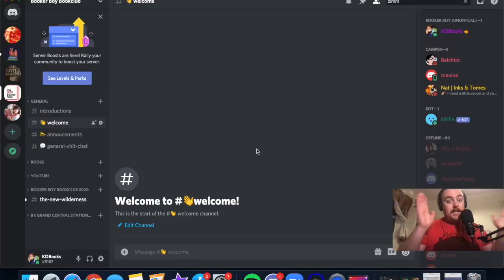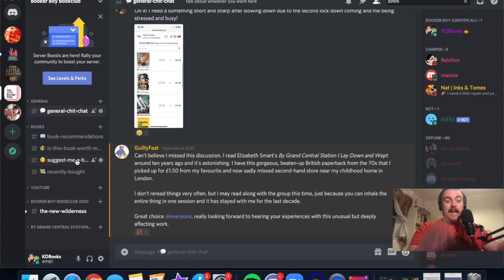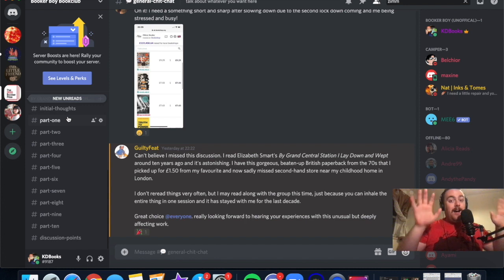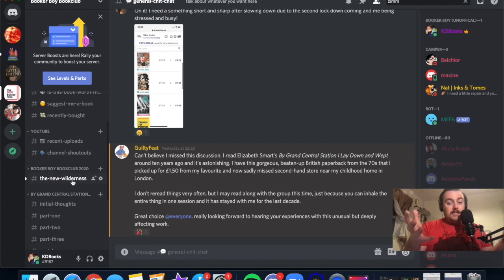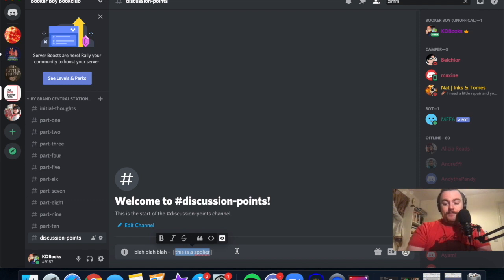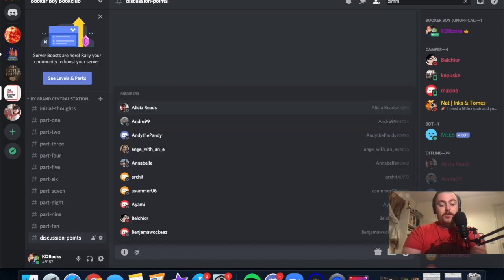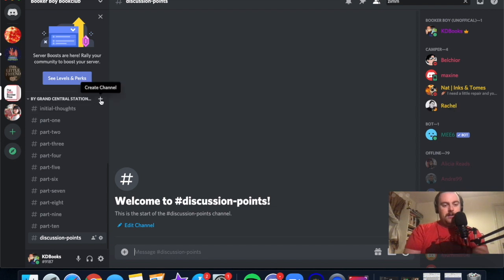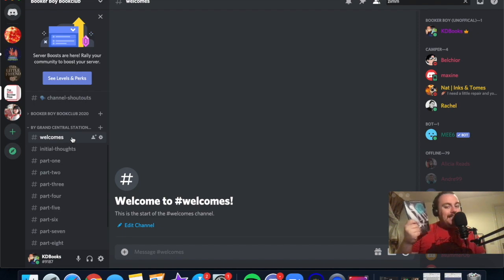December Bookclub pick & Discord How To :) - By Grand Central Station I Sat Down And Wept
For December, we will be reading Elizabeth Smart's 'By Grand Central Station I Sat Down and Wept', it's 140 pages and it'd be grand (haha, get it!) to discuss this with yourselves :)